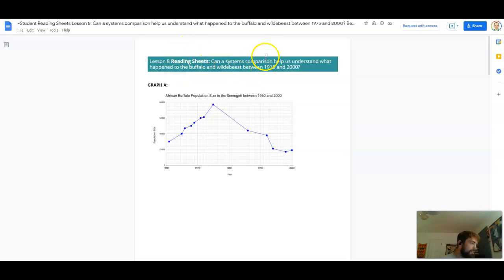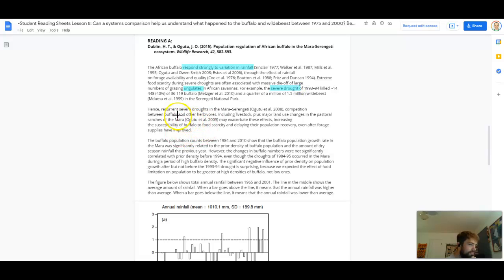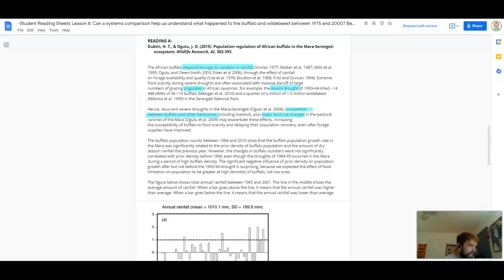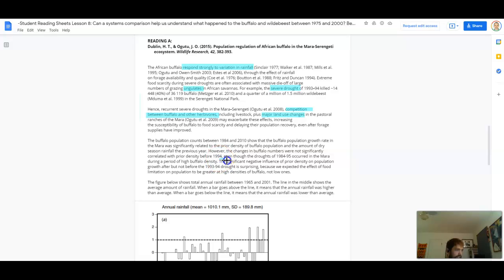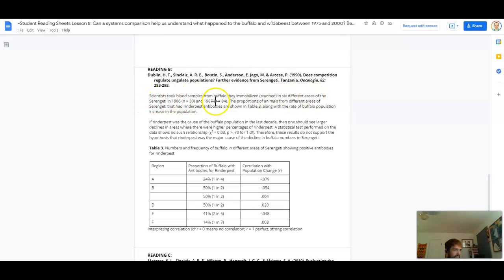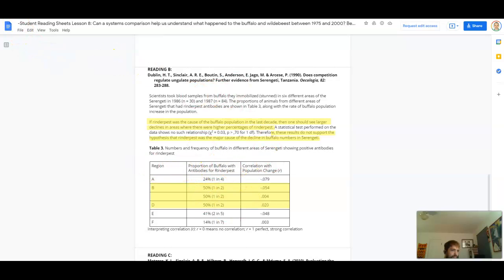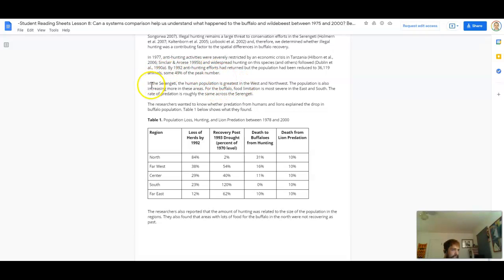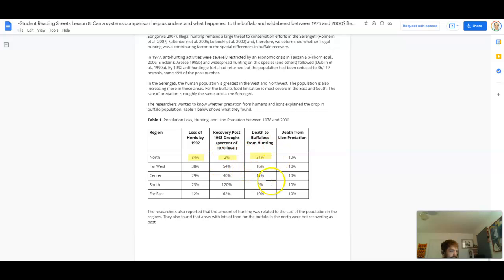Lesson 8 Reading